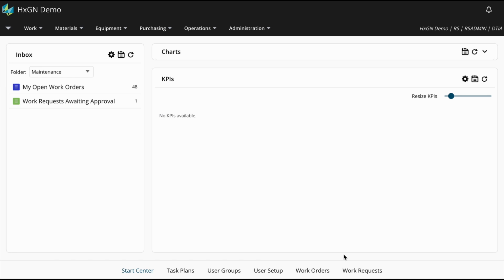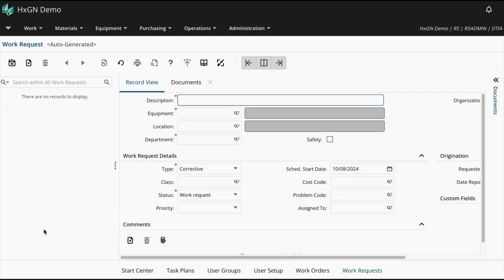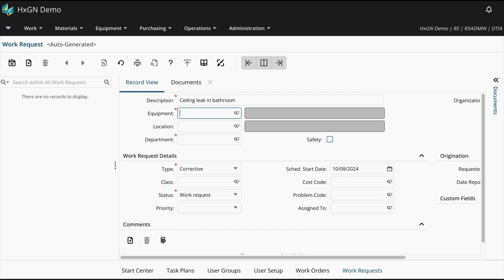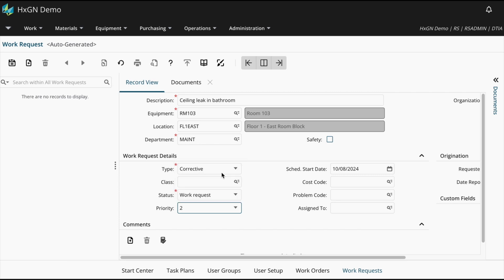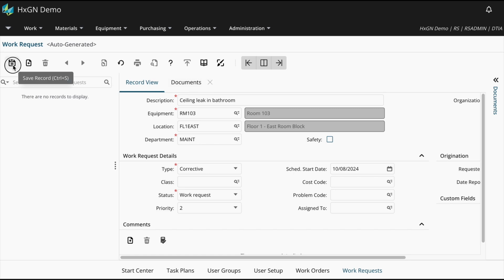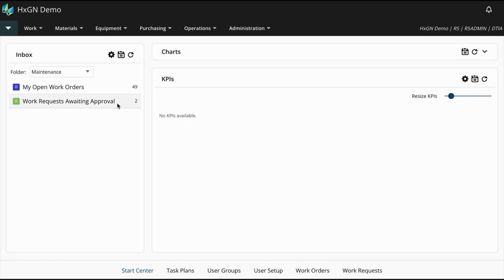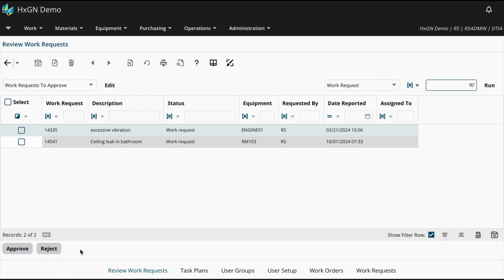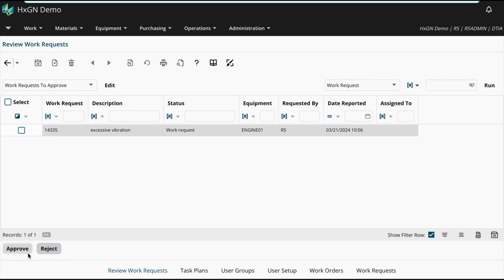Using Work Requests to Initiate Maintenance Activities in Attune EAM